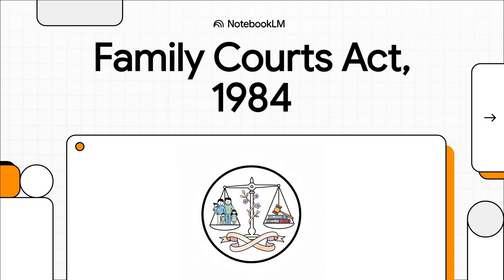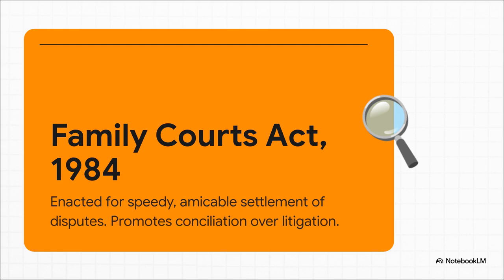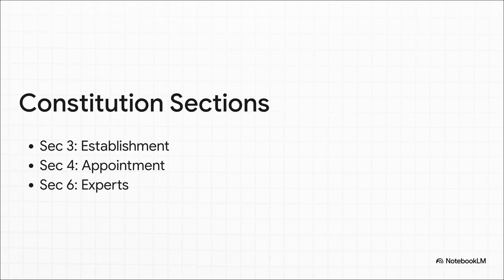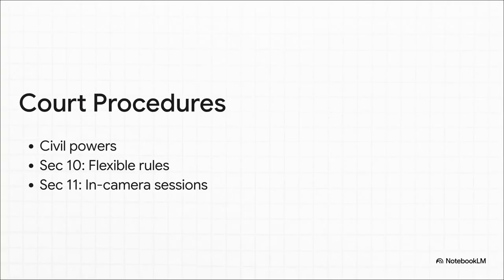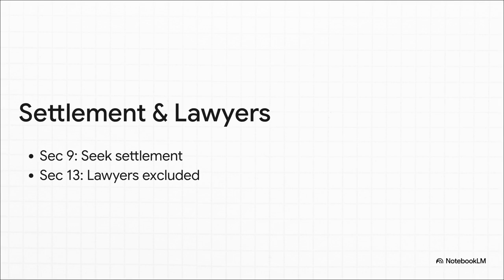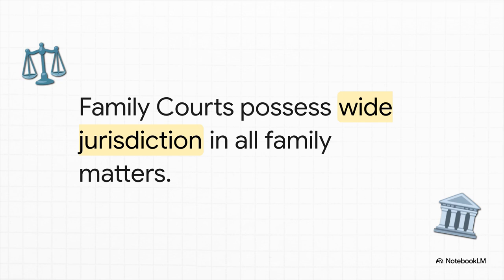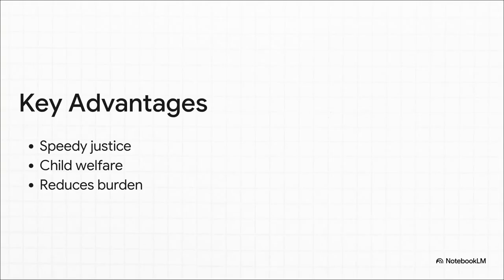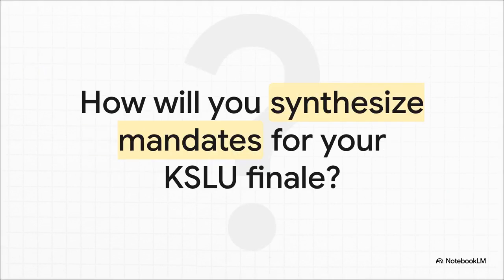Family Courts Act 1984 | Constitution, Powers & Functions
Discuss the constitution, powers and functions of Family Courts under the Family Courts Act 1984 - Complete 16-mark answer

I. INTRODUCTION
The Family Courts Act 1984 was enacted to provide speedy and amicable settlement of family disputes. It aims to promote conciliation rather than adversarial litigation.

II. CONSTITUTION OF FAMILY COURTS
1. Establishment Section 3: State Government establishes Family Courts in cities with population above 1 million and other areas as deemed necessary.
2. Appointment of Judges Section 4: Judges appointed by State Government. Must have legal experience and commitment to social welfare.
3. Association of Experts Section 6: Courts may involve counsellors and social welfare agencies.

III. JURISDICTION OF FAMILY COURTS
1. Civil Jurisdiction Section 7: Covers matters like marriage and divorce, maintenance, legitimacy of children, guardianship and custody.
2. Criminal Jurisdiction: Includes proceedings under maintenance laws like CrPC Section 125.

IV. POWERS OF FAMILY COURTS
1. Civil Court Powers: Same powers as Civil Court. Can summon witnesses, receive evidence.
2. Flexible Procedure Section 10: Not strictly bound by Civil Procedure Code or Evidence Act. Can adopt informal procedures.
3. In-camera Proceedings Section 11: Proceedings may be held privately to protect family dignity.
4. Emphasis on Settlement Section 9: Court must attempt conciliation and settlement.
5. Exclusion of Lawyers Section 13: Lawyers are generally not allowed as a matter of right. Court may permit if necessary.

V. FUNCTIONS OF FAMILY COURTS
Promote conciliation and reconciliation. Provide speedy justice. Protect family relationships. Reduce burden on regular courts. Ensure child welfare.

VI. CASE LAWS
1. K.A. Abdul Jaleel v T.A. Shahida: Held that Family Courts have wide jurisdiction in family matters.
2. S.D. Joshi v High Court of Bombay: Emphasized importance and special nature of Family Courts.

Advantages: Speedy disposal, less formal procedure, focus on settlement over conflict.

KSLU Tip: Write constitution, jurisdiction, powers, functions plus 2 cases. End: Family Courts play a vital role in resolving disputes with sensitivity and efficiency. Their focus on reconciliation and simplified procedures ensures justice with compassion, making them an essential part of the legal system.